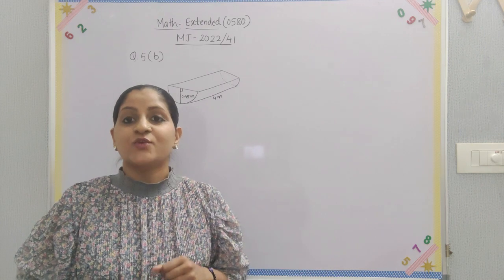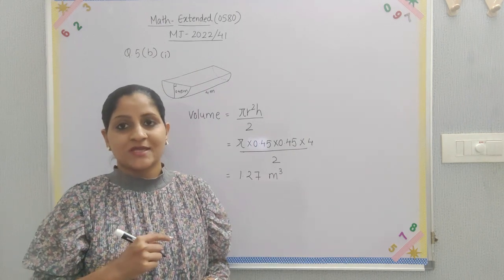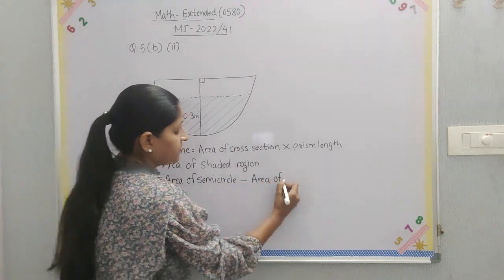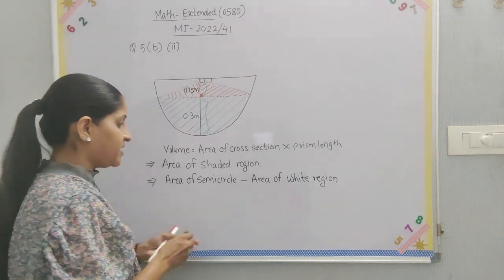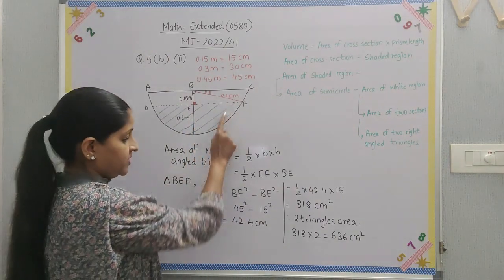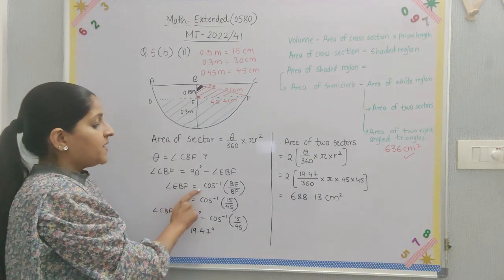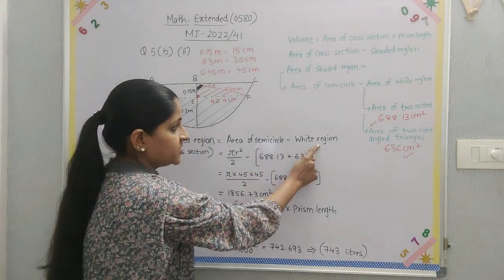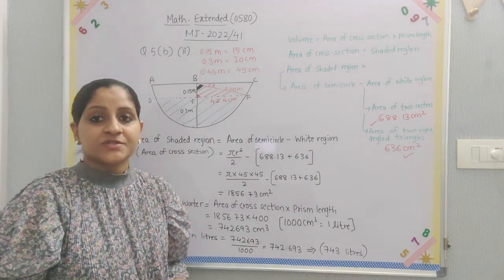IGCSE Extended math - 0580- May-June 2022/41 Q.5(b) | Mensuration past paper IGCSE Extended math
This video step by step explains the methods to change the subject of the formula by solving an IGCSE past paper question.
Changing the subject of the formula means making an another variable the subject of the formula.